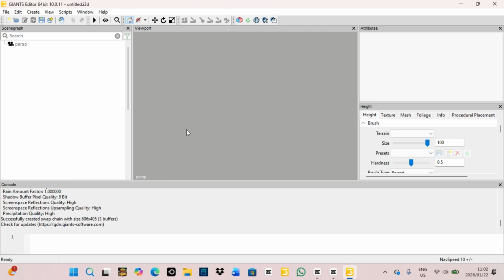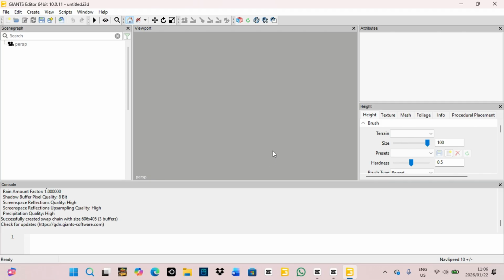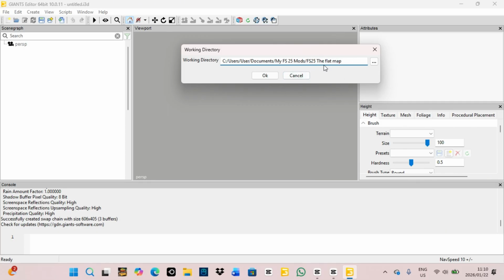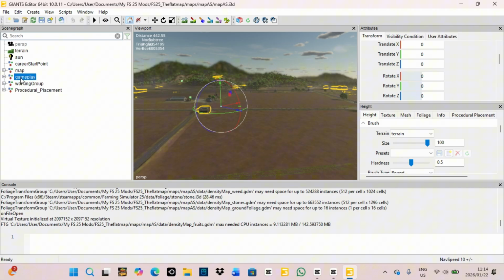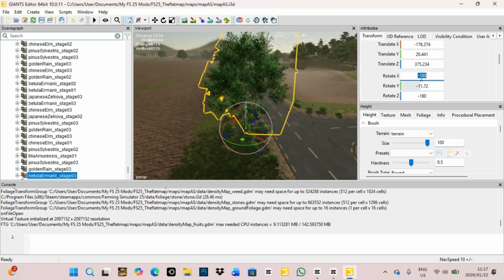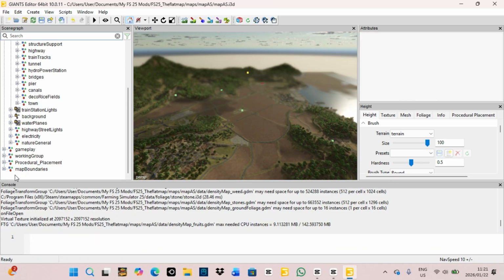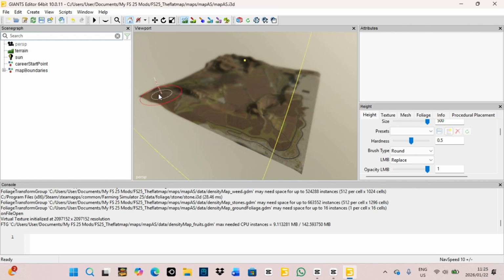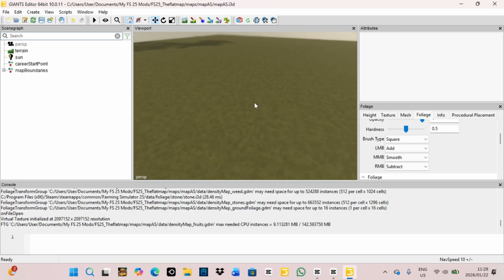Learning the giants editor Ep1